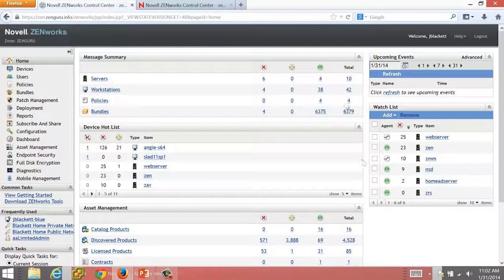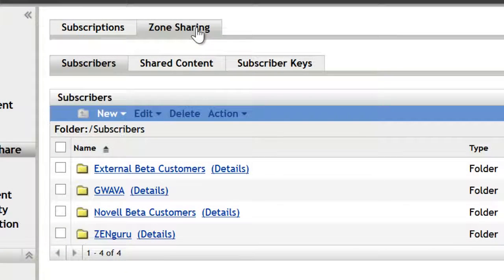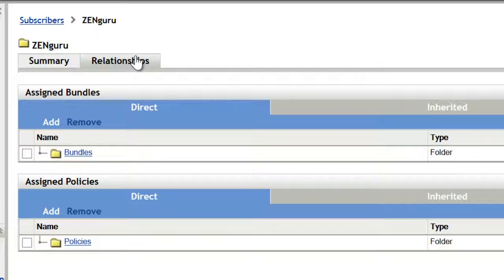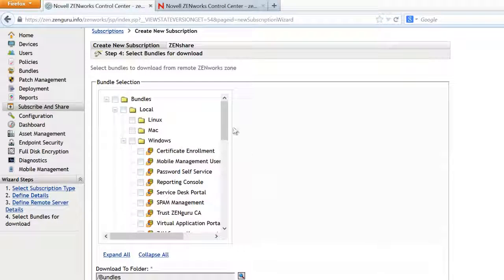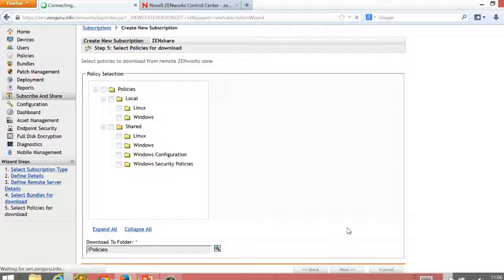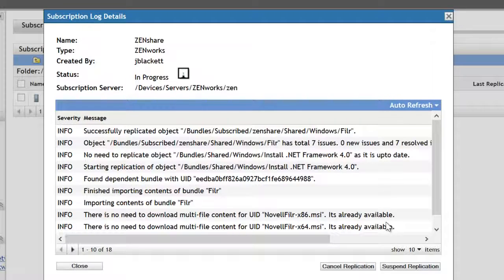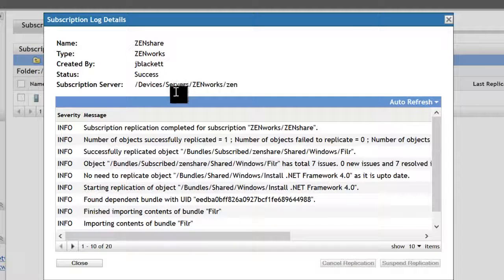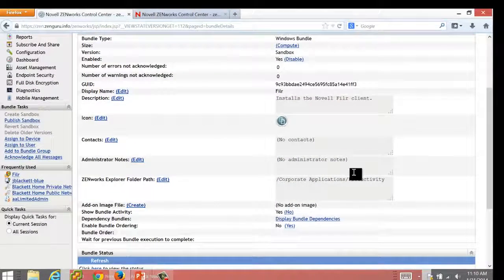ZENworks 11 SP3 Multizone